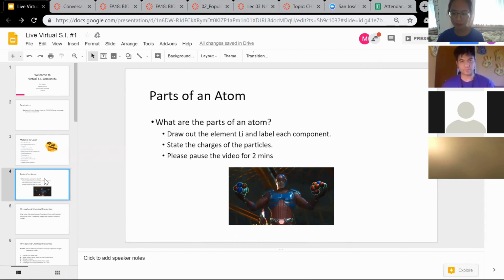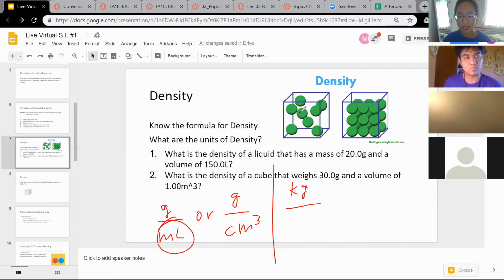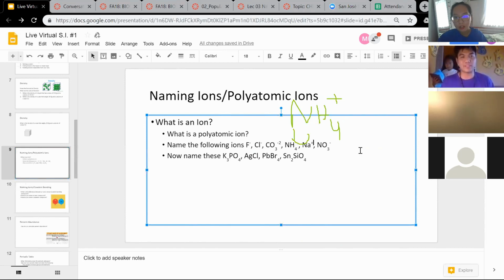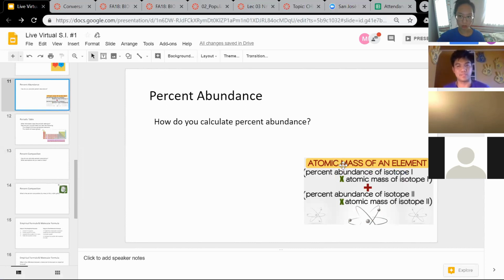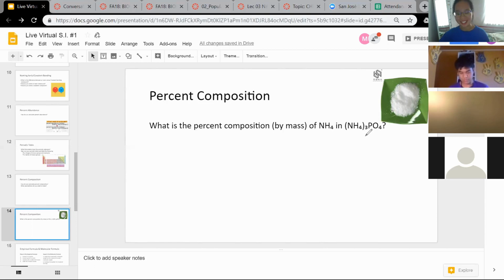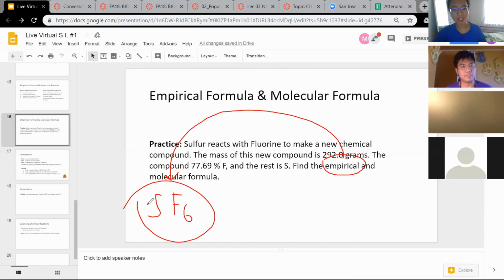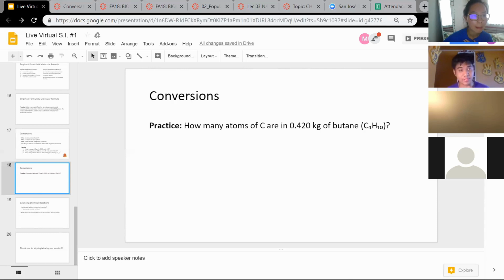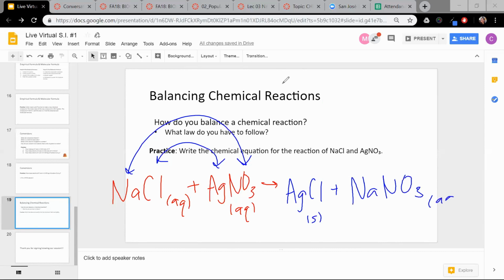Clare and Michael - Chem1A - Ep1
The names and times for the time stamps are here:
Reminders 0:00:25
Material 0:00:52
Part of an Atom 0:01:25
# of p, n, and e  0:04:12
Physical/Chemical Properties 0:06:10
Physical/Chemical Properties Practice 0:06:42
Density 0:09:20
Density Problem #2 0:14:48
Polyatomic/Naming ions 0:20:23
Naming ionic and covalent bonding 0:30:05
Percent Abundance 0:32:13
Periodic Table 0:35:43
Percent Composition 0:41:34
Percent Composition Example 0:42:12
Empirical/Molecular Formula 0:47:24
Empirical/Molecular Formula Example 0:48:00
Conversions 0:57:10
Conversions Practice 0:58:11
Balancing Chemical Reactions 1:09:00